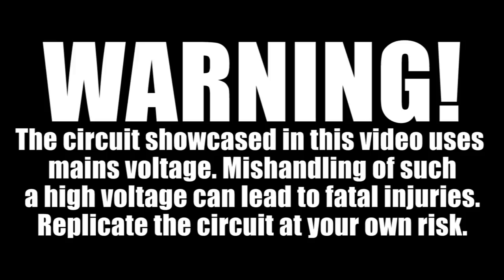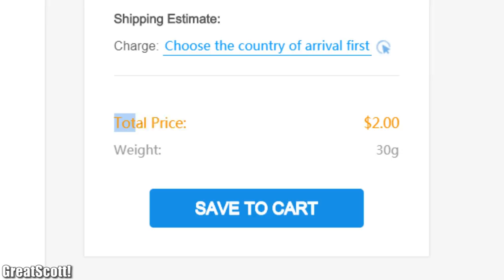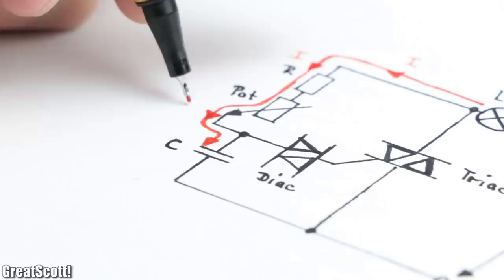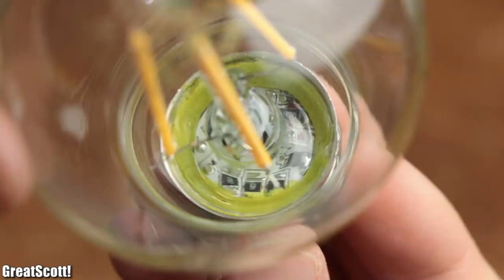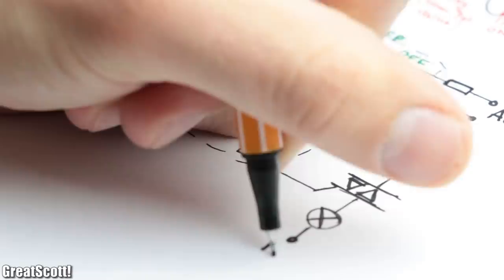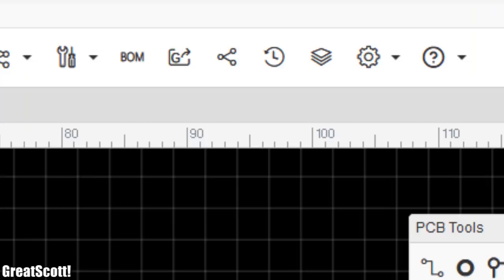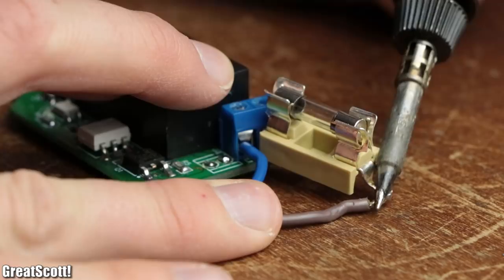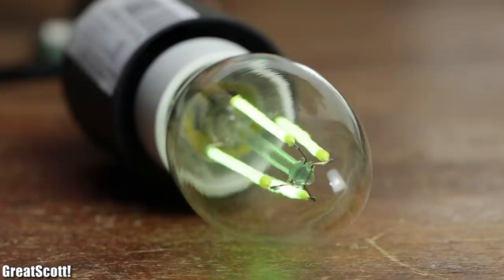AC Light Dimmer || DIY or Buy || Phase Angle Control Tutorial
1 x ATtiny85
1x MOC3052
1x HI-Link 5V Power Supply
1x 1206 Resistor kit
1x 1206 Capacitor kit
1 x ATtiny85
1x MOC3052
1x HI-Link 5V Power Supply
1x 1206 Resistor kit
1x 1206 Capacitor kit

In this episode of DIY or Buy we will have a closer look at a generic AC light dimmer and find out how it functions. Afterwards I will present you a more modern, digital, DIY design of such an AC light dimmer and build it in order to find out whether DIYing such a circuit truly makes sense. Let's get started!